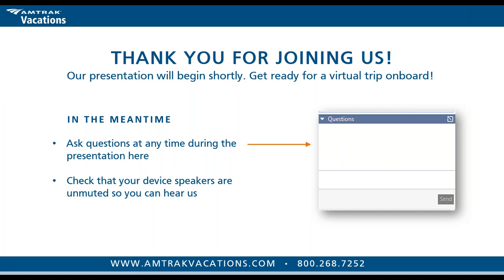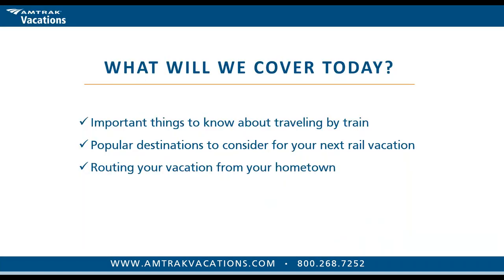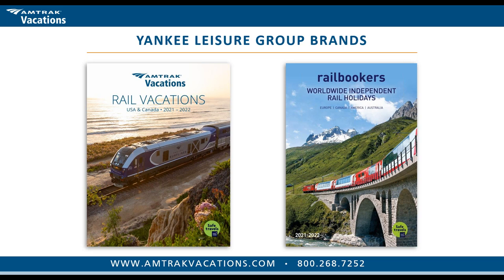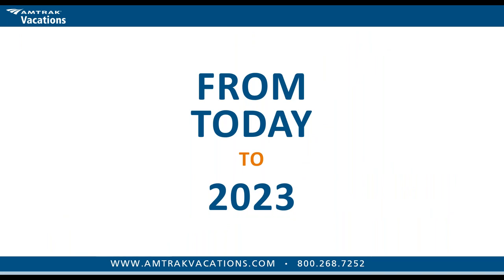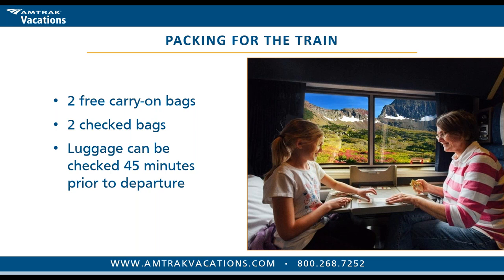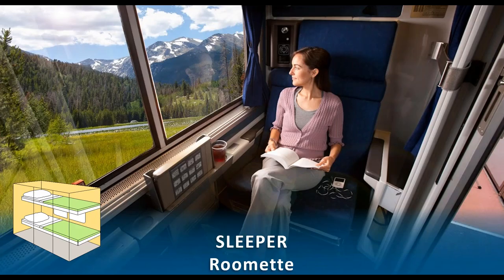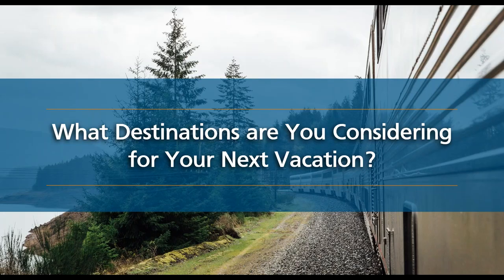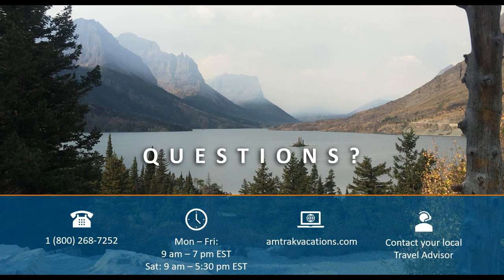NATIONAL PARK SERIES: Part 4 featuring the 'Mighty 5' Bryce, Zion, Arches, Canyonlands & Ca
Join our Amtrak Vacations Rail Experts as they are everything you need to know about traveling by rail to the "Might 5" National Parks: Bryce, Zion, Arches, Canyonlands & Canyonlands & Capitol Reef! Our Rail Experts will discuss everything you need to know from traveling onboard the train, accommodations, and sightseeing in the parks, and much more! This presentation will include a live Q&A section at the end so be sure to have your questions ready!